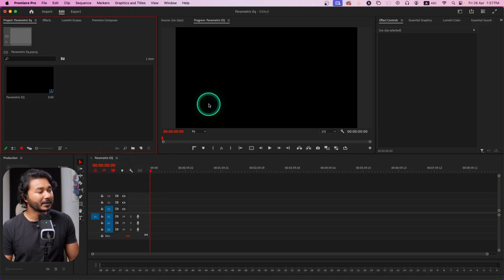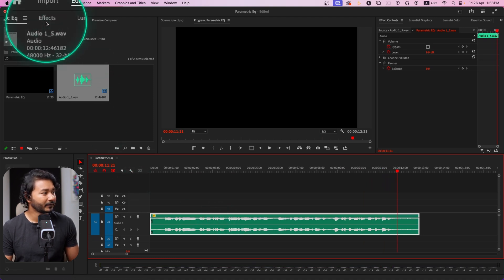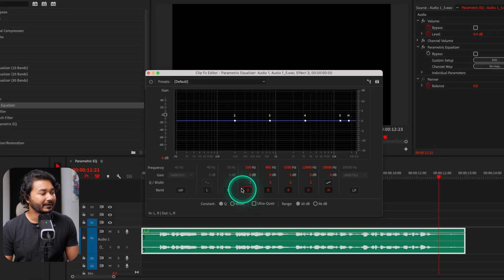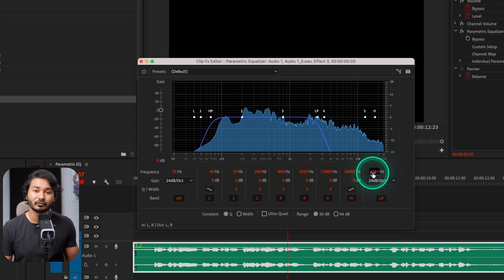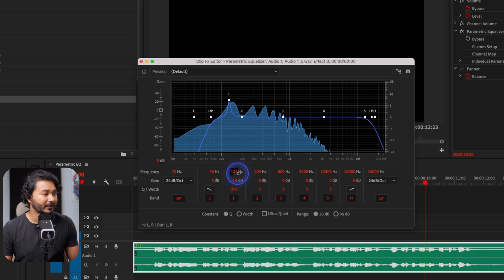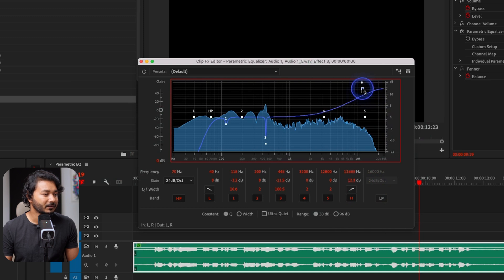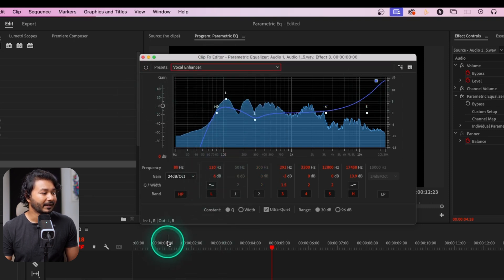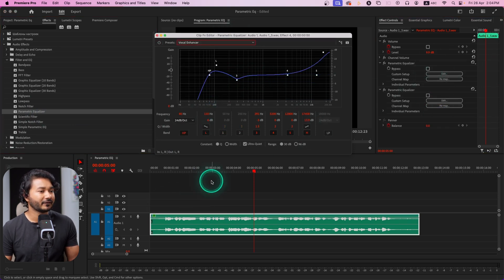How to use Parametric Equalizer in Premiere Pro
We all like to use the equalizer on our audio clips. A parametric equalizer is one of my most used audio effects in Premiere Pro. Today I'll show how to use Parametric Equalizer in Premiere Pro.